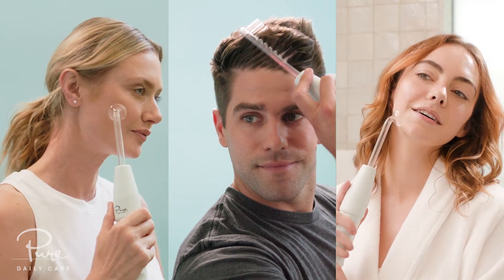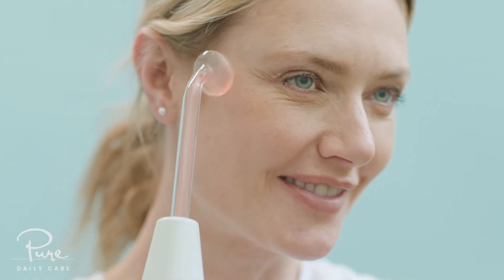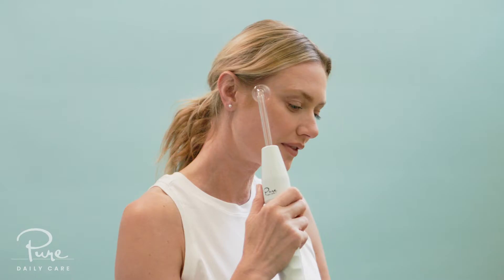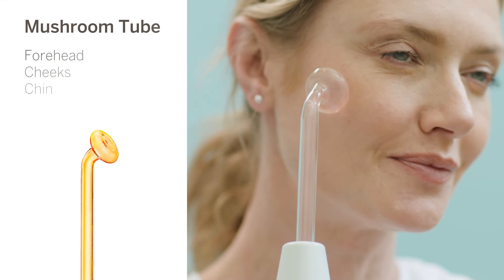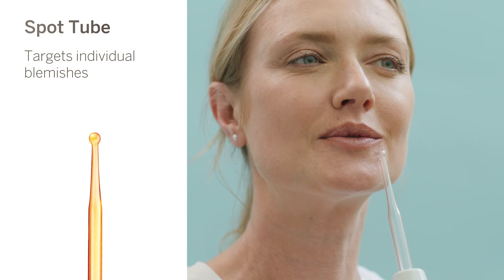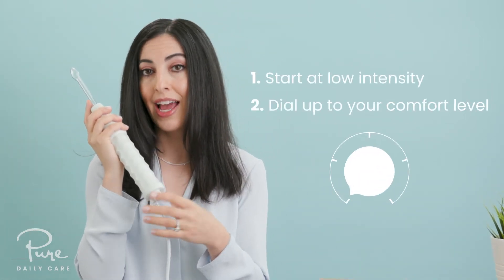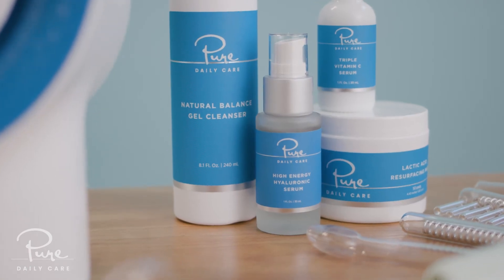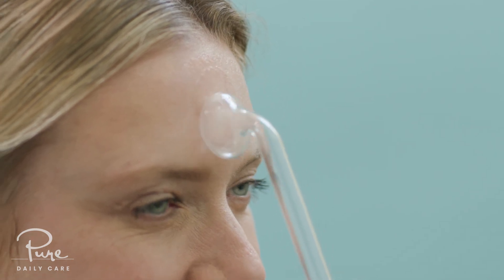How to Use the NuDerma Standard High Frequency Wand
Adenosine Tri-Phosphate (ATP) is the universal currency for energy in all cells of the human body. As we age ATP production slows which can lead to the outward signs of aging. Sagging skin, hair loss, age spots are other skin imperfections are the hallmark signs of decreased cell activity due to aging. The NuDerma Skin Wand amplifies cell turnover by supercharging ATP synthesis to slow, halt and ultimately reverse the aging process leading to firmer younger skin.